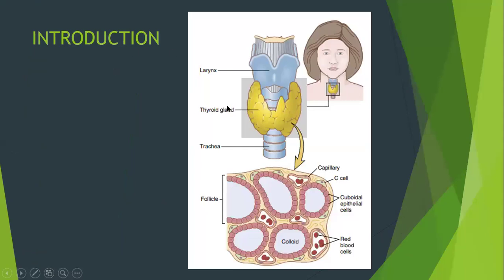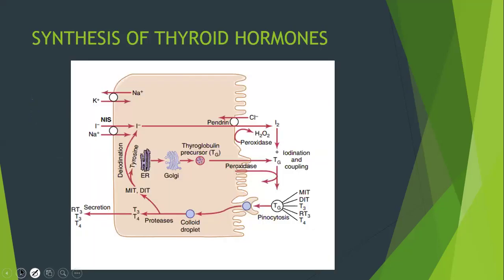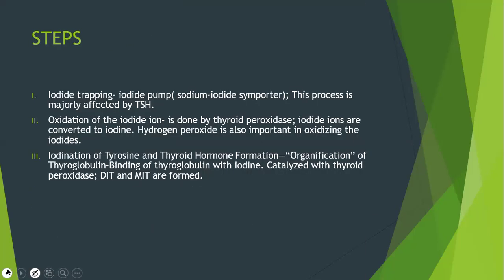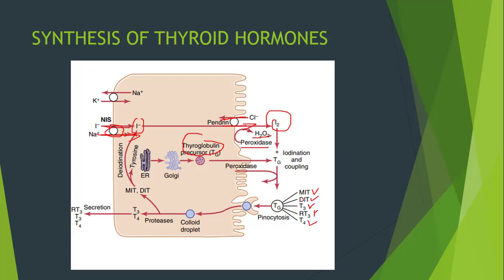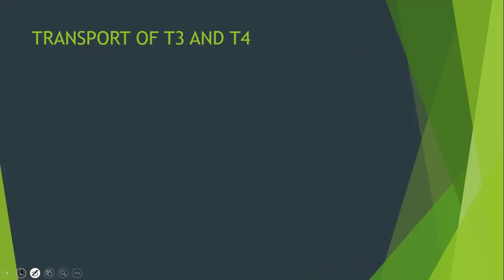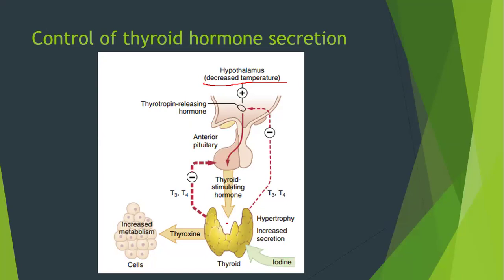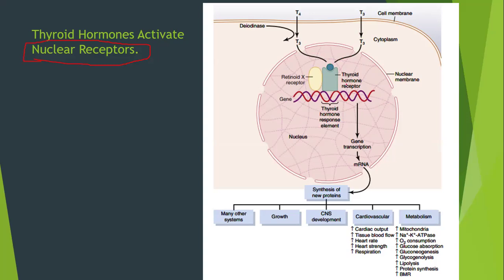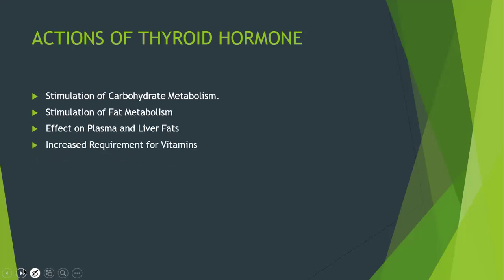THYROID GLAND PHYSIOLOGY